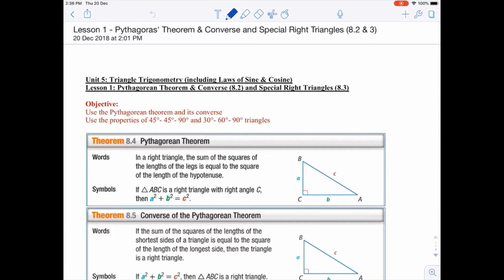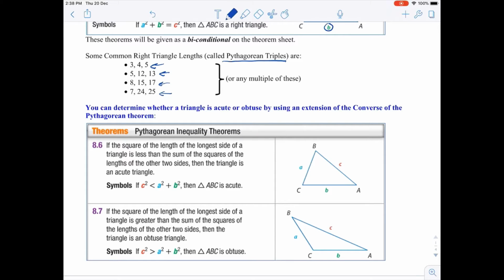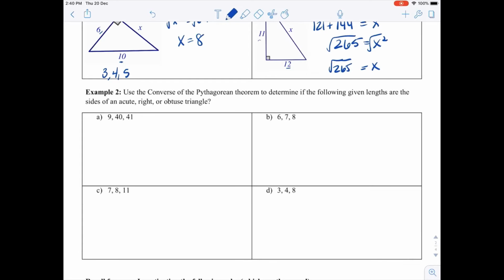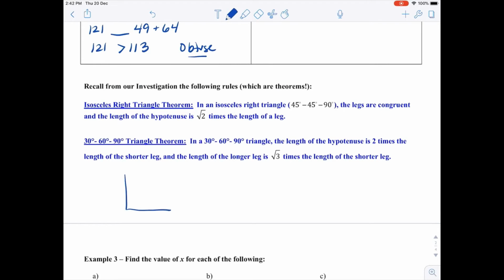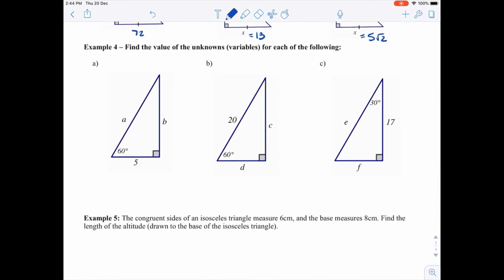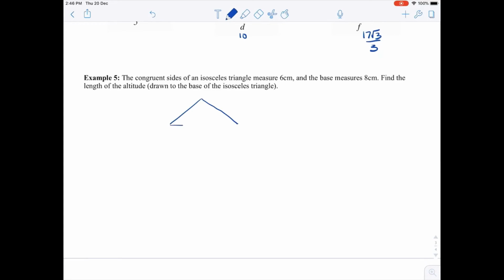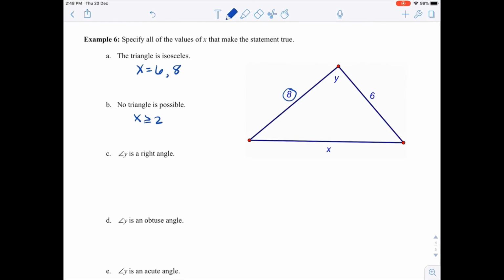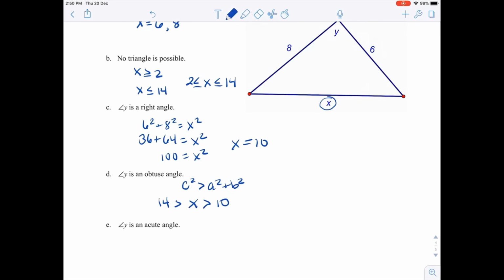Unit 5 Lesson 1 - Pythagorean Theorem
Pythagoras’ theorem and its converse